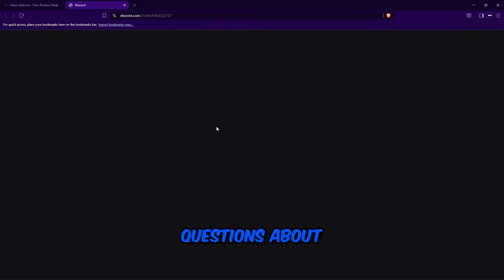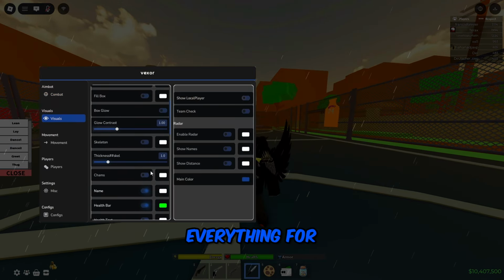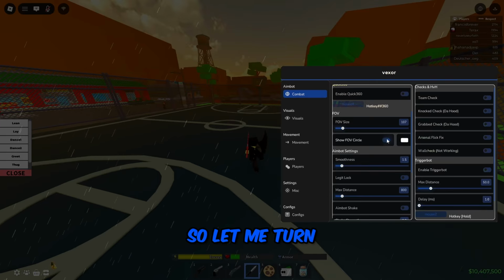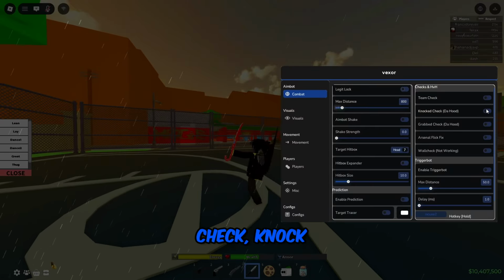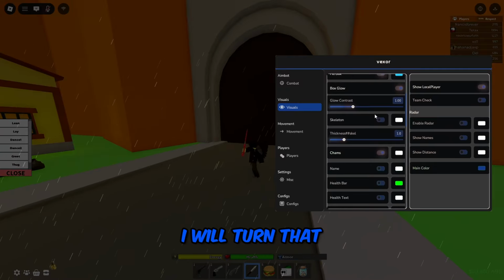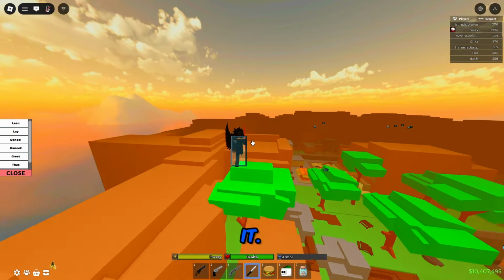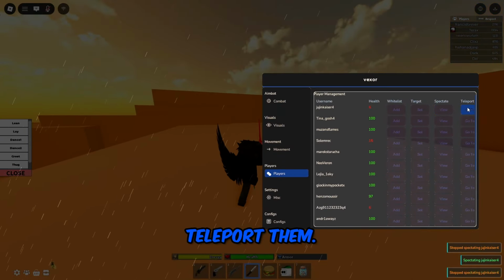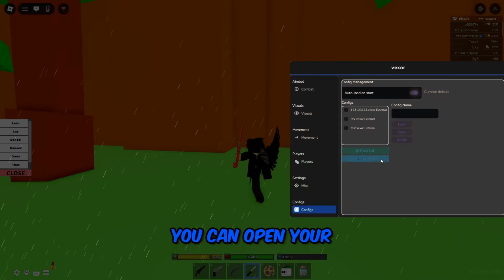This FREE External Works On EVERY Game... | Roblox Vexor External | Silentaim, Triggerbot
Roblox is an immersive platform for connection and communication. Every day, tens of millions of people come to Roblox to explore, play, learn, and connect with each other in 3D immersive digital experiences– all built by our global community of creators.